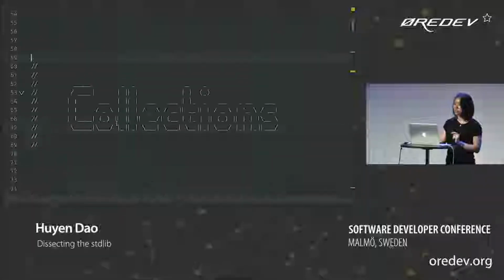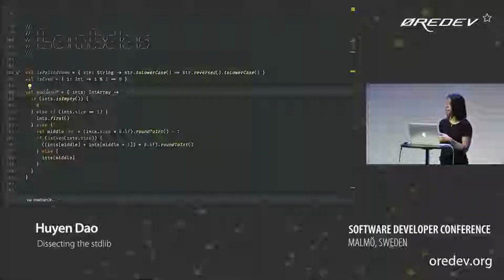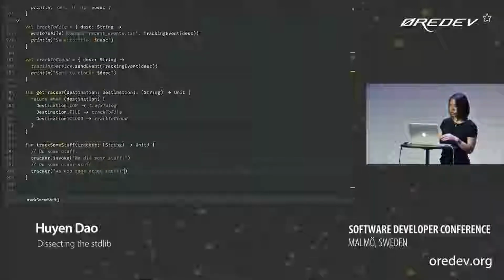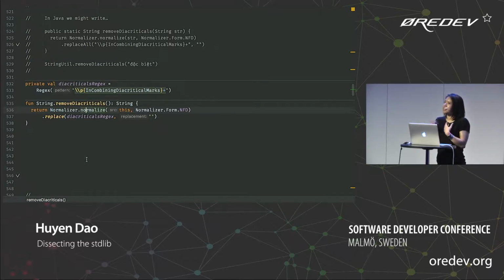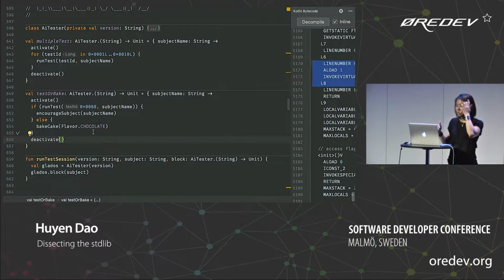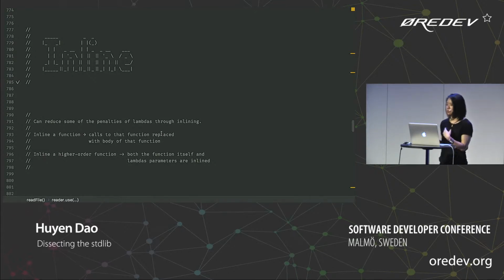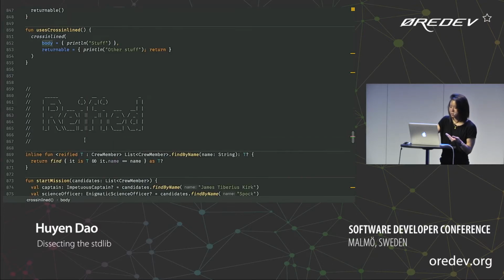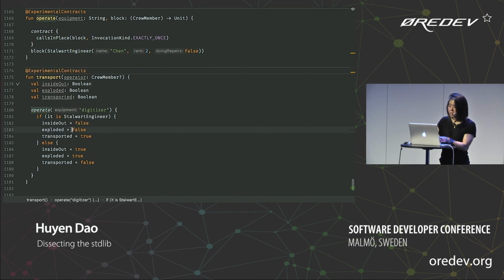Huyen Dao - Dissecting the stdlib | Øredev 2018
One of the best places to learn idiomatic Kotlin is the stdlib. Now I don’t mean just using the stdlib, but going to the source, literally. In this session, we’ll look at some of the methods and tools inside the stdlib and dig into how they’re written to reveal intermediate to advanced language features, slick syntax and conventions, and high-level abstractions to help you write more fluent objects and interfaces. We’ll also take a few glances at the underlying bytecode to understand how and why the features work the way they do.